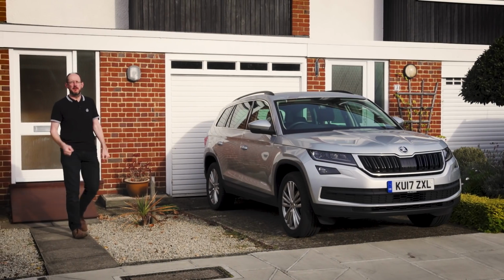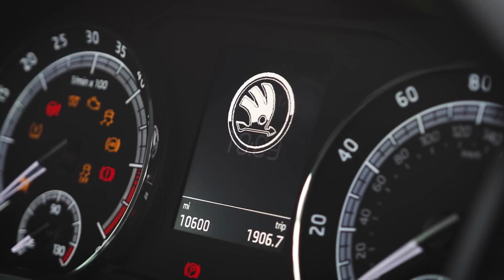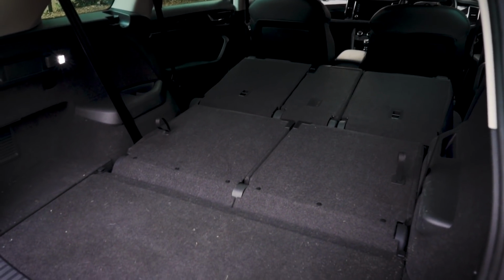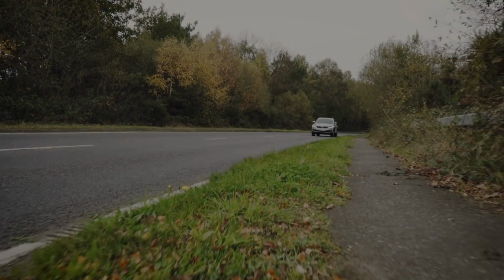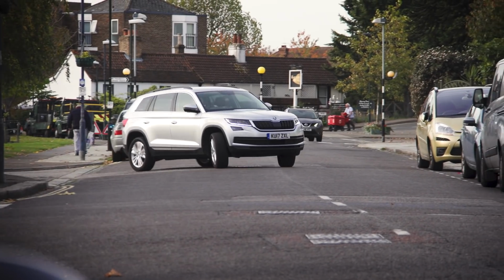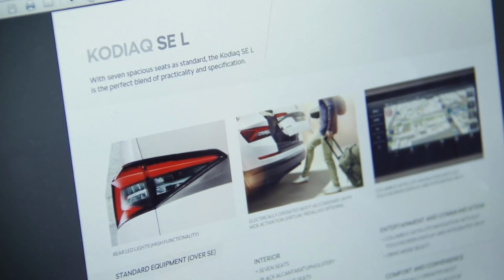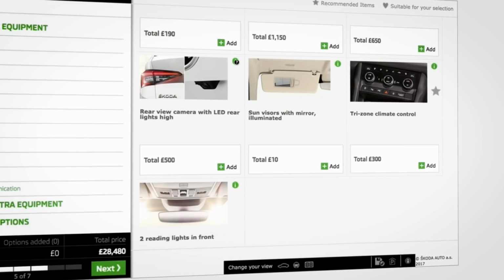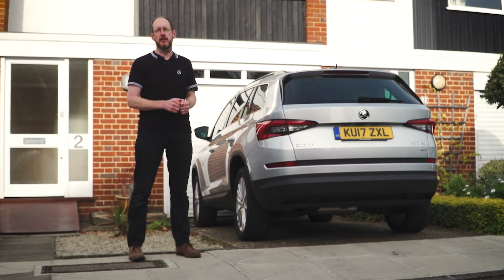Living with a...Skoda Kodiaq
Andy Pringle finds out just how good the Skoda Kodiaq is for family life. For six months this SUV has been put through its paces with camping trips, shopping runs and many other adventures. Does the Kodiaq cope with all his family needs?